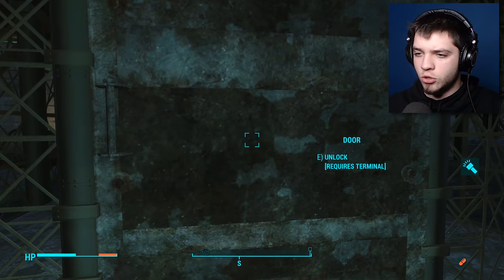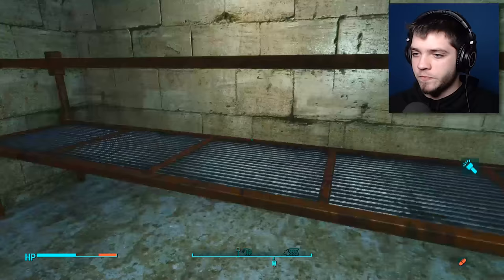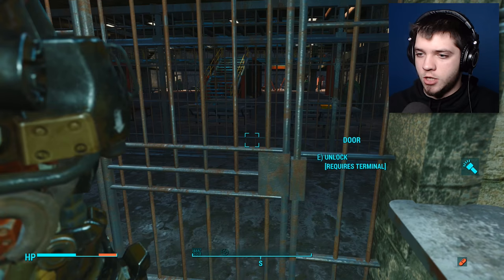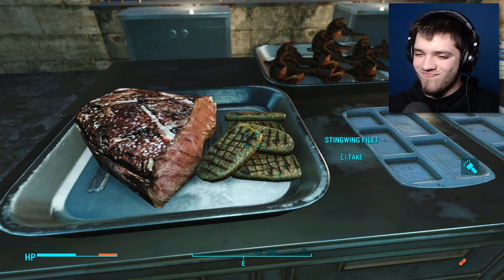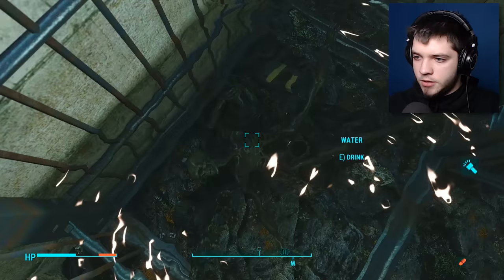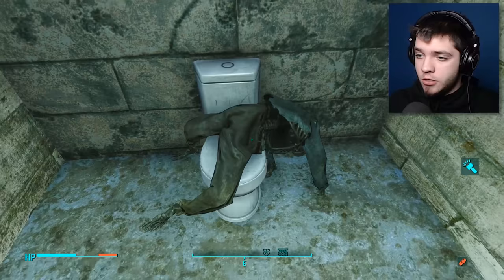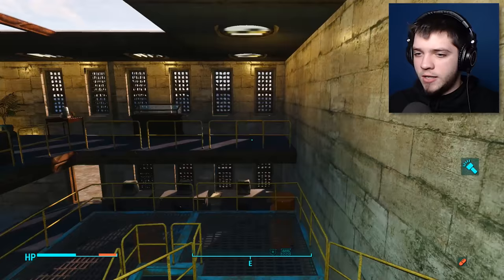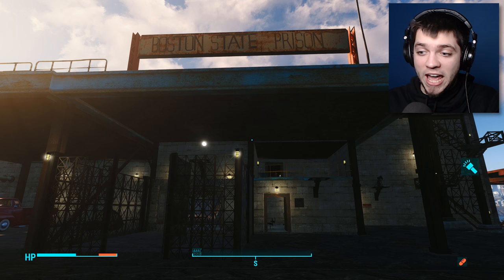The BEST Prison Settlement - Boston State Prison - Fallout 4 Mods - New Land/Settlement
Next settlement we'll check out is the Boston State Prison which is a prison settlement/new land that is simply amazing. It's a shame only few people saw it so please go check it out asap!

You’re S.P.E.C.I.A.L!